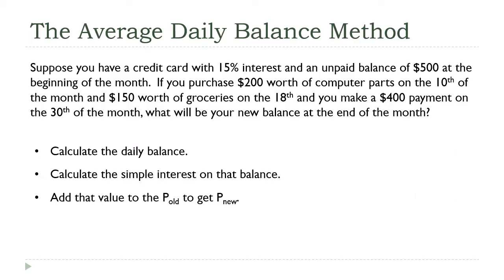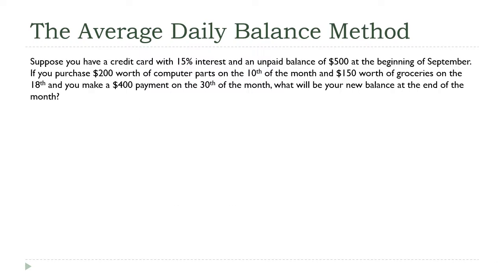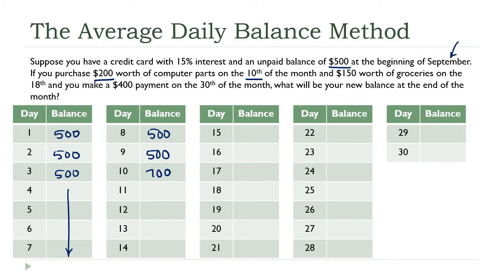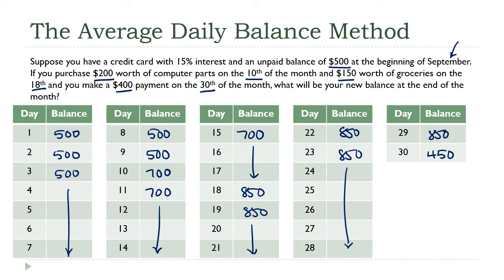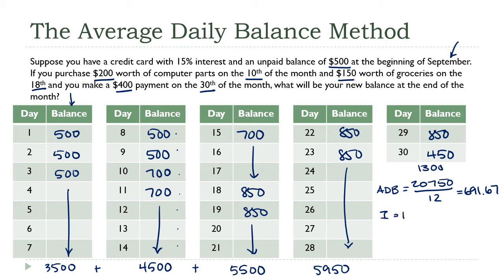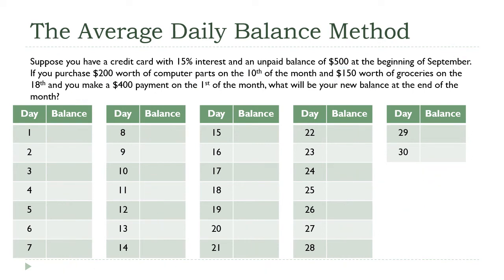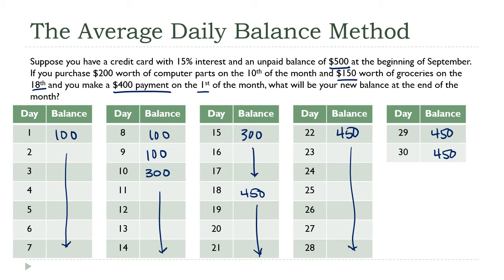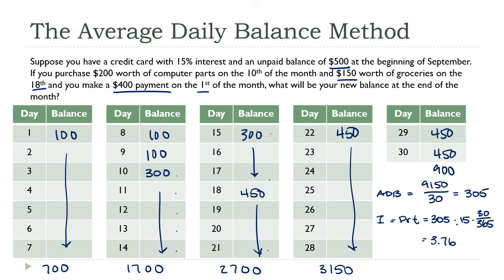Credit Cards, the Average Daily Balance Method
The unpaid balance method is nice, in part because of its simplicity, but it does have a draw back:  It doesn't take into account the times when balance changes happen.  Since the driving idea behind interest is that you're paying to use someone else's resources, the time you have that resource should be a factor in the interest calculations.  The Average Daily Balance Method gives us a way to do that.